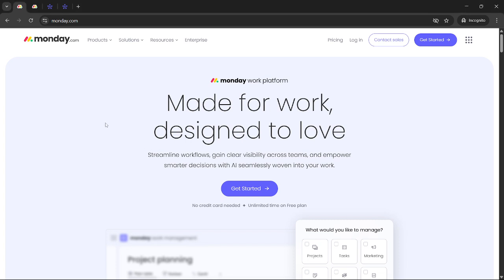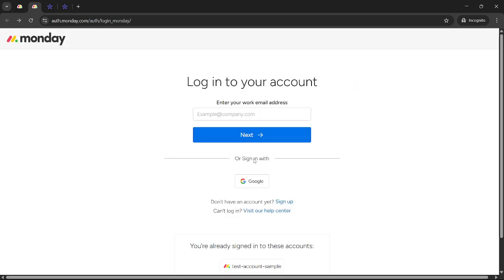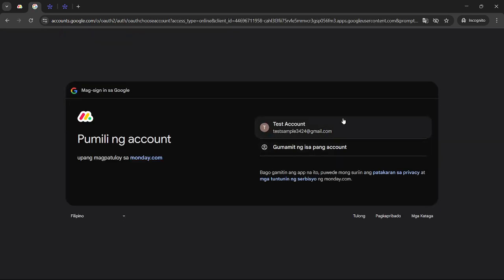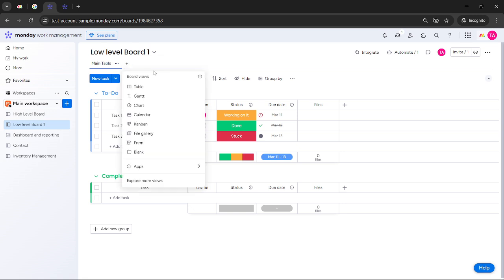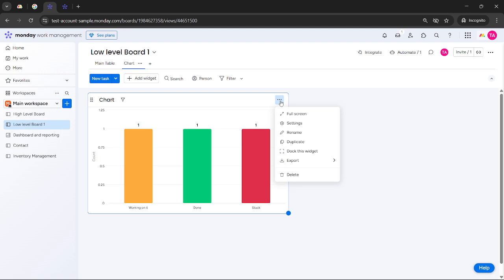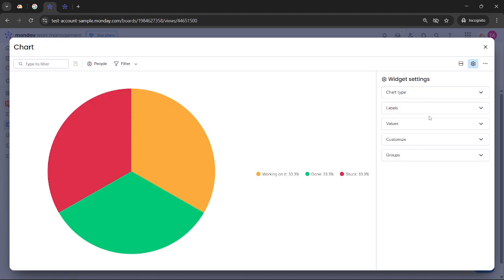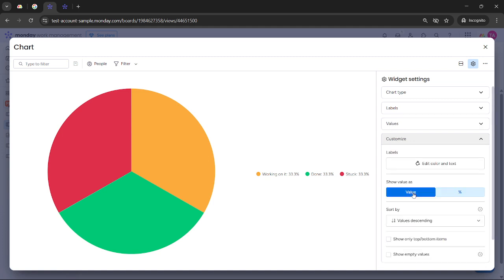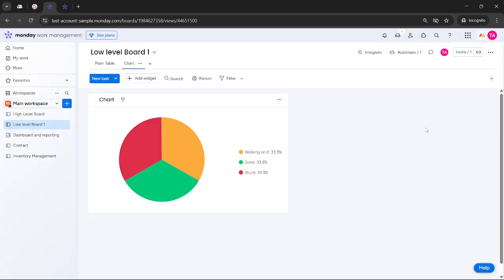How to Use Chart in monday.com [2025 Full Guide]